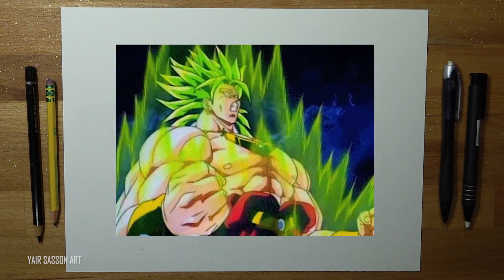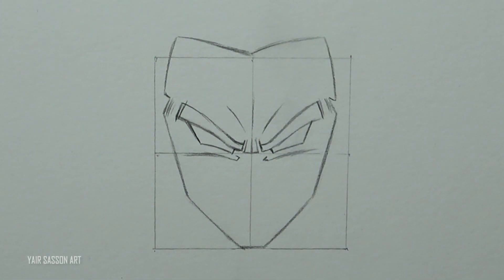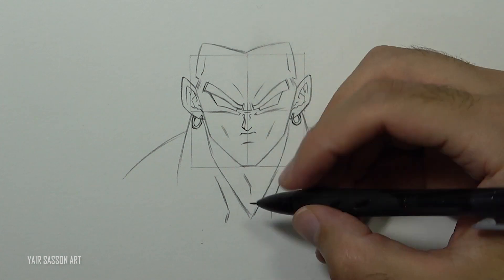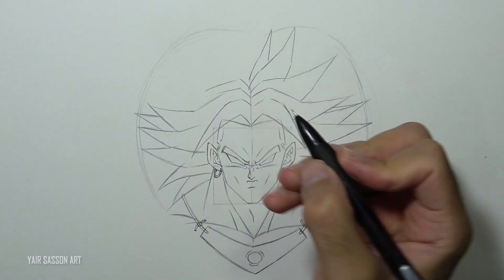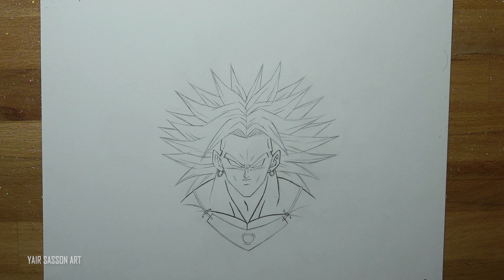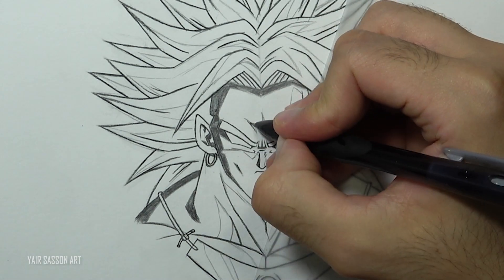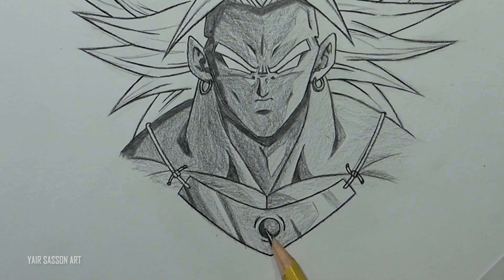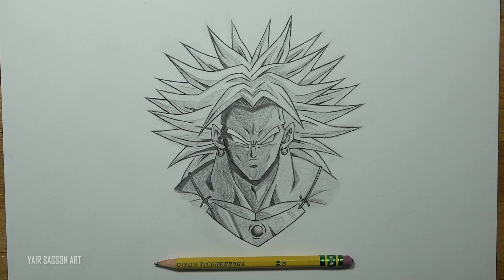How To Draw BROLY For Beginners! - Step By Step Tutorial!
Step by step tutorial on how to draw Broly the legendary Super Saiyan, from the anime Dragon Ball Z

Square Size: 4CM

Paper: Your everyday 240g paper

Hip Hop Rap Instrumental (Crying Over You) - Chris Morrow 4 (Free Copyright Music).mp3